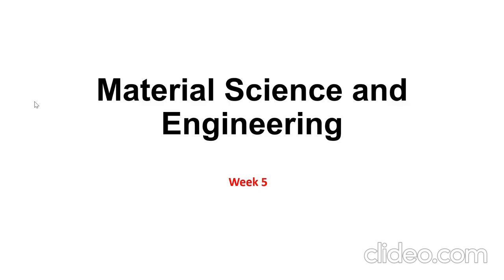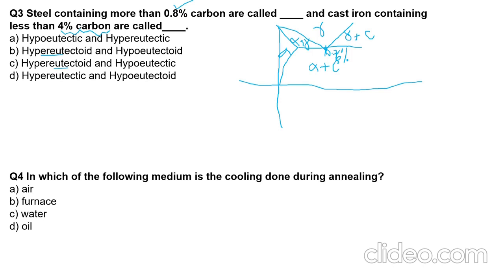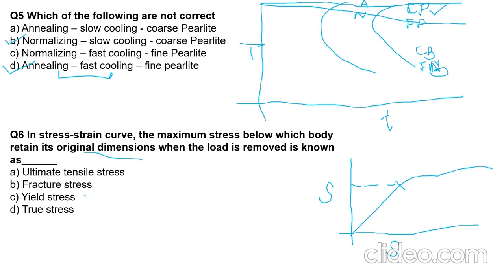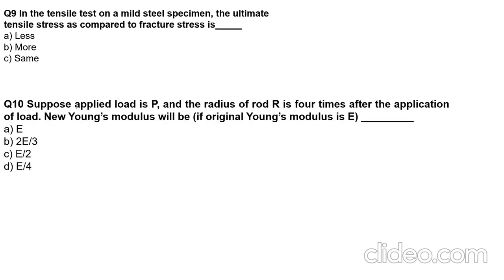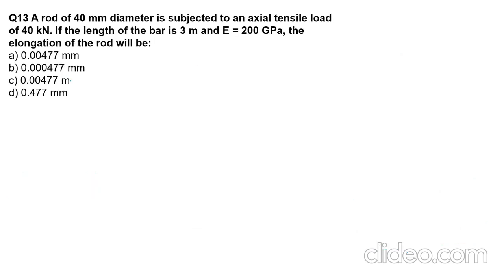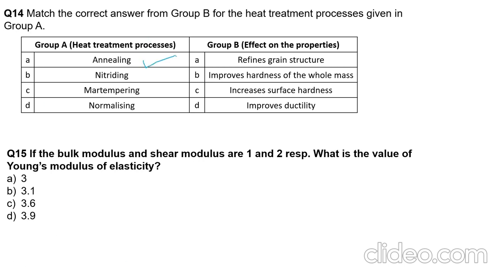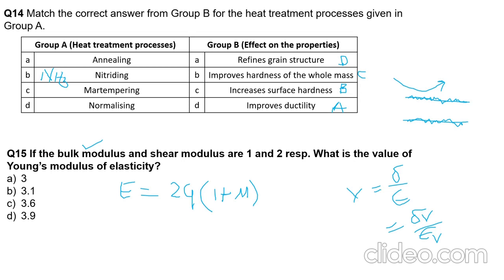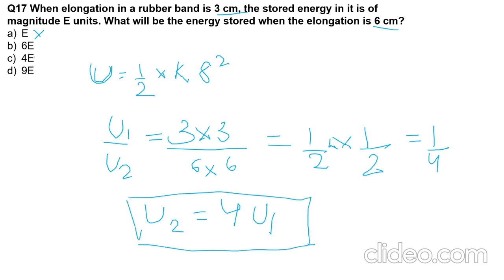Week 5 Materia Science